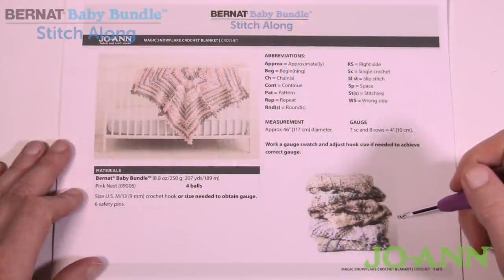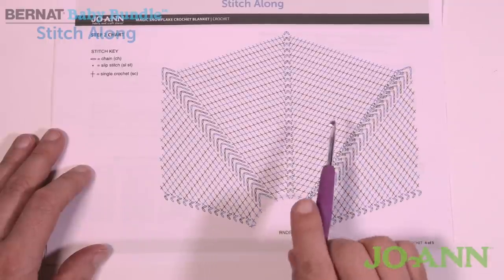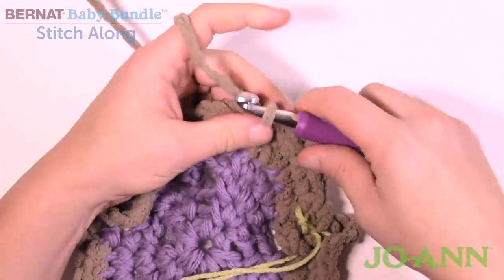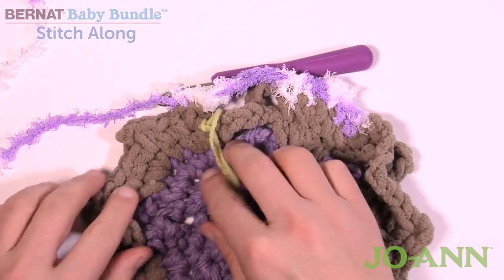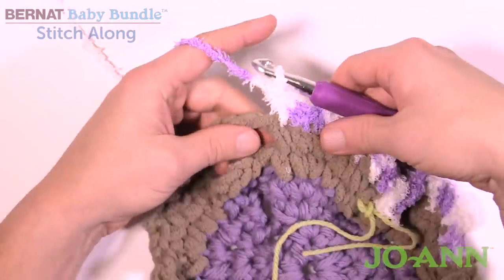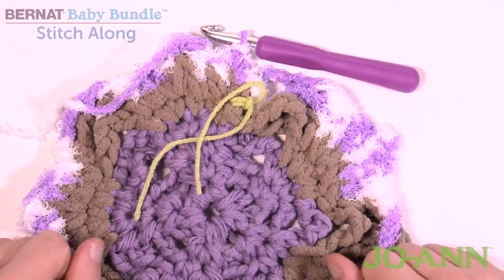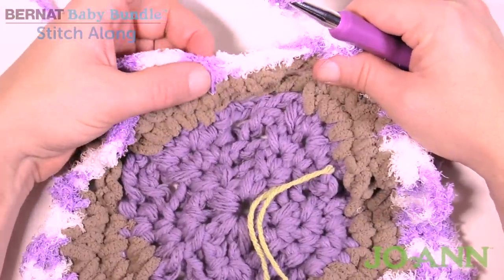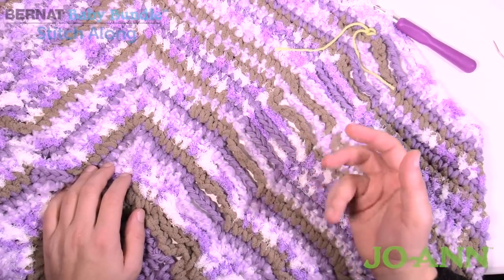How To Easy Stitch Along Bernat Baby Snowflake Blanket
We are now going to crochet the body of the blanket. In week 2, we will cover the next section to get you started. Once completed, keep it safely aside until next week.

Pattern is available in downloadable PDF Format. You can also print it. There are 2 pages. Written instructions also include the diagram as shown in the tutorial.